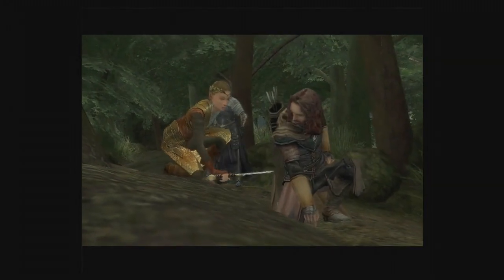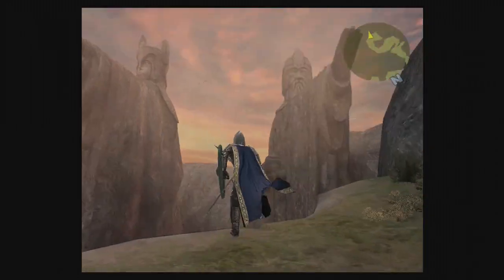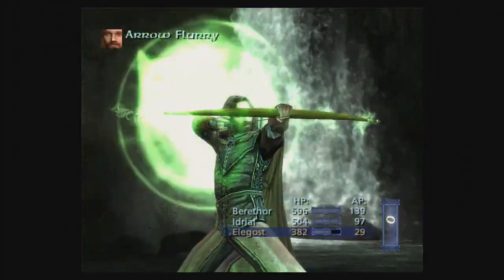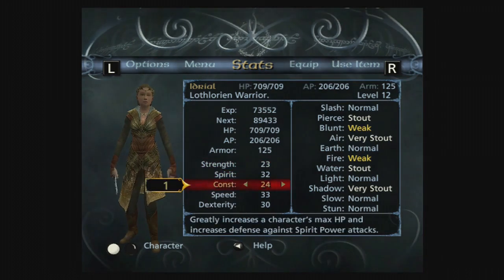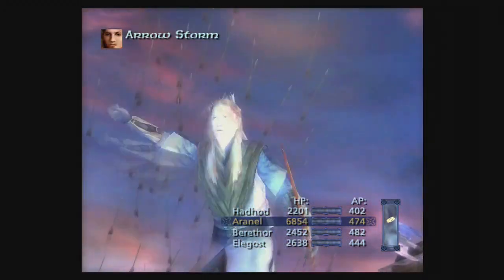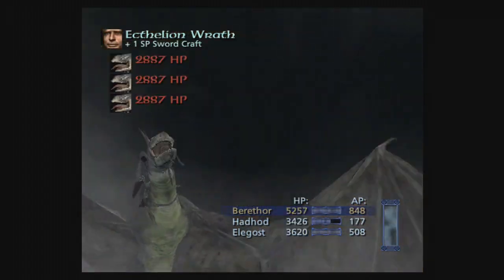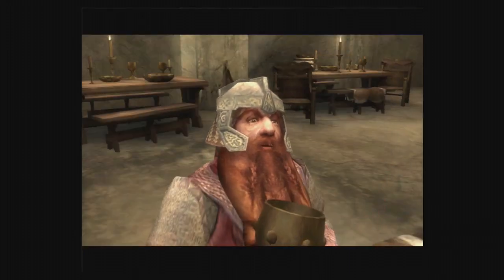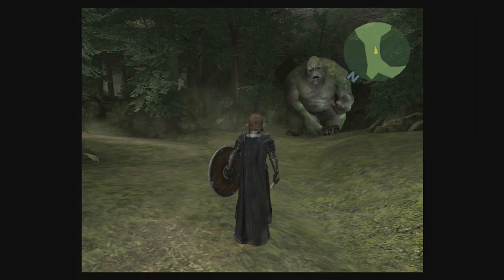The Lord of the Rings: The Third Age Review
Retrospective Review for The Lord of the Rings: The Third Age. Underrated gem from 2004.